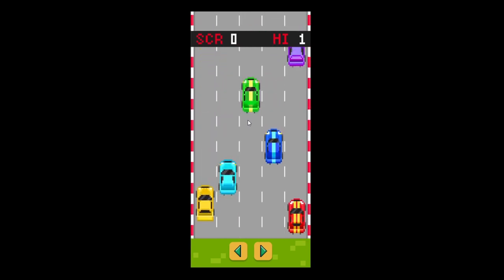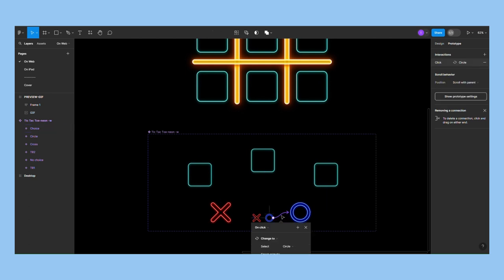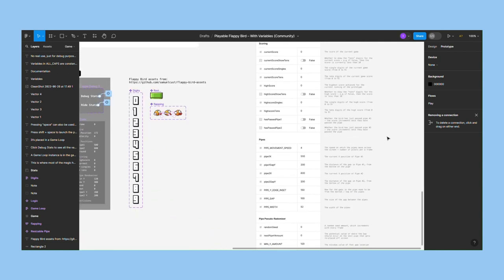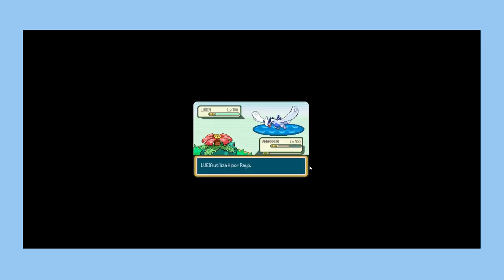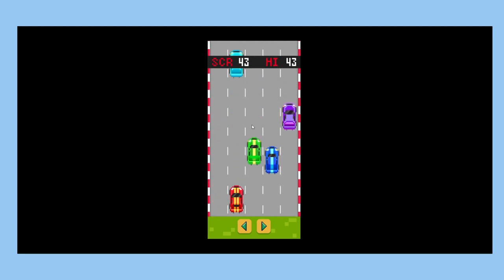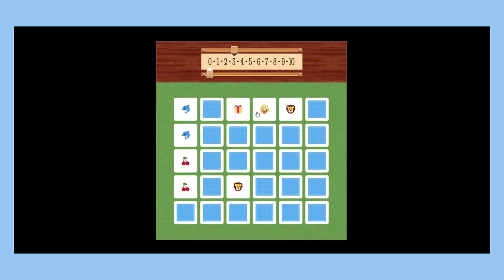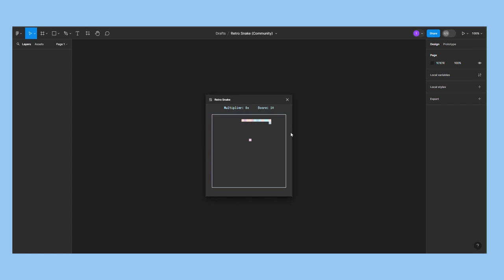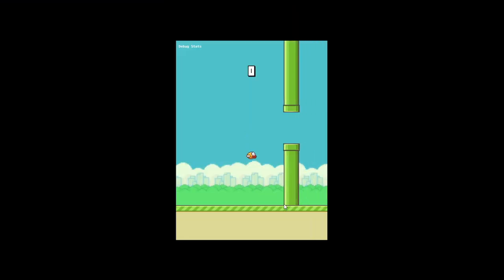You can design interactive games in Figma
You can create simple games in Figma using variants and prototyping features.

0:00 Intro
0:16 Tic Tac Toe
1:21 Flappy Bird
2:33 Pokemon RedFigma
3:53 Retro Car Game
5:00 Memory Game
6:21 Retro Snake
7:13 Space Invaders